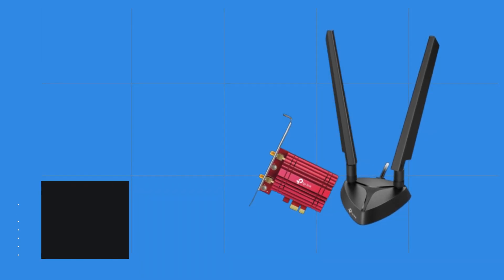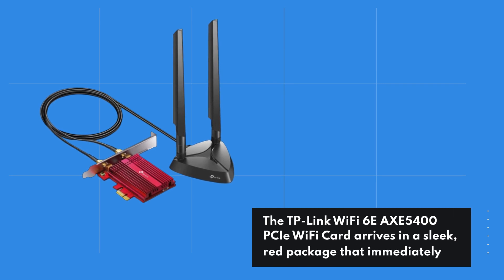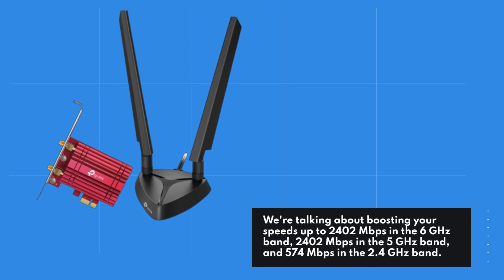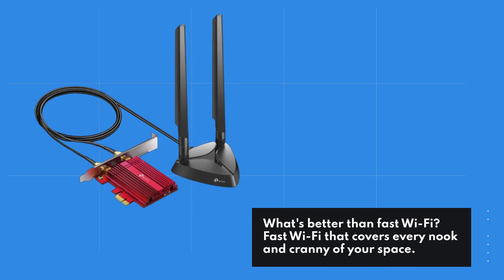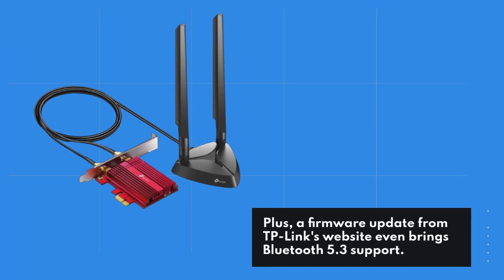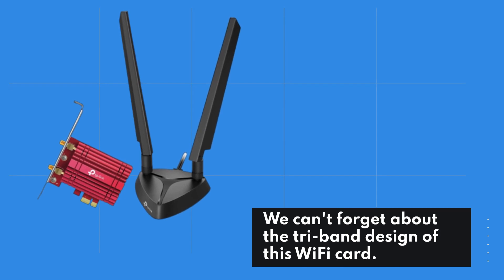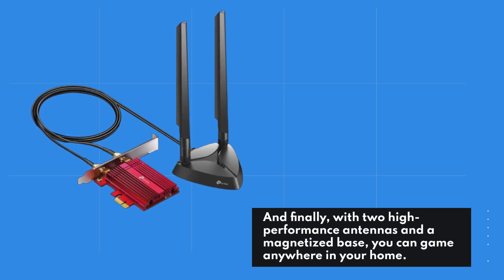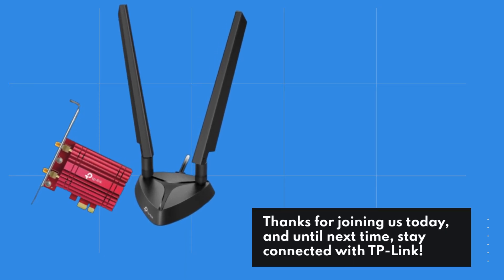TP-Link WiFi 6E Archer TXE75E: Tri-Band Wireless Awesomeness - Review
Amazon Product Name : TP-Link WiFi 6E AXE5400 PCIe WiFi Card

Today, we're delving into the world of high-speed wireless connectivity with our review of the TP-Link WiFi 6E AXE5400 PCIe WiFi Card (Archer TXE75E), a tri-band wireless adapter that takes your network to the next level. Join us as we explore its features, performance, and how it can supercharge your internet connection. If you're looking to upgrade your WiFi experience, this review is a must-watch.